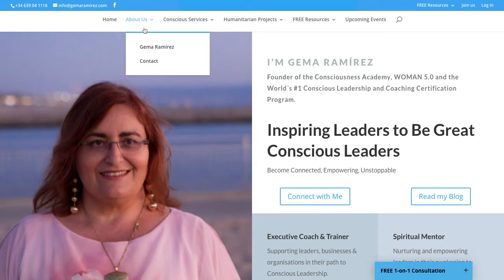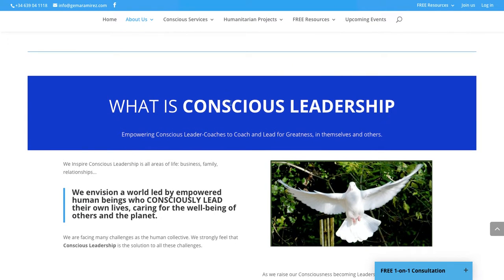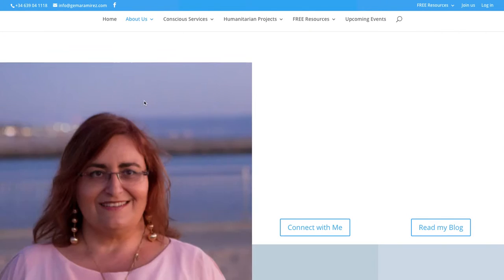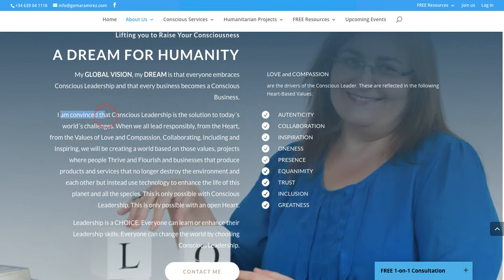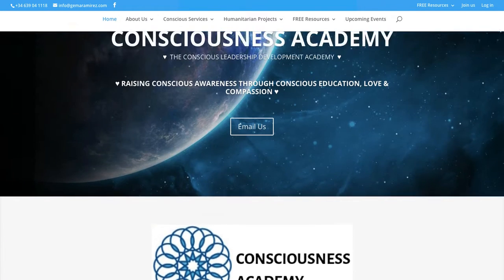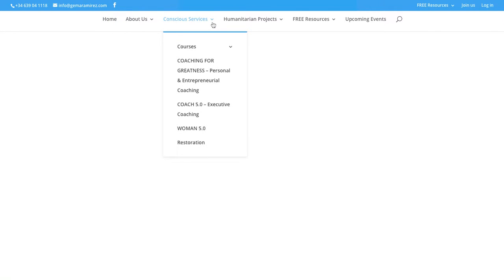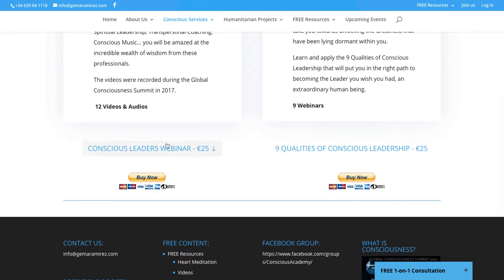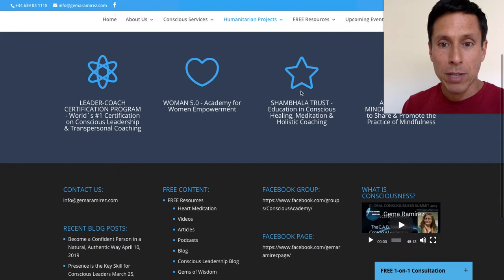Coaching Website Review - Leadership Coach Gema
In this video, I review Gema Ramírez's leasership coaching website to find ways to improve it for attracting clients.

A few key points:

* I like the menu location. It's obvious and that's good so I know where to go if I get lost.

* I suggest spelling out the bigger benefits of conscious awareness. Why is that a good thing?

* The various headings, font sizes, sections, boxes and buttons are overwhelming for me. I struggle to follow the pages and what they are about and how to read them. I recommend obvious big headings for each section and 1 or 2 other fonts for a subheading and body copy.

* While smaller chunks of text is good, they still need to be in an obvious hierarchy.

* It's great that your photo is there. Nice.

* See the other smaller tweaks and typos as well.

I'm Kenn Schroder, website designer for executive, career, health and life coaches. My clients want professional websites to build credibility, engage visitors, and generate leads.

Kenn Schroder
Website Designer for Coaches